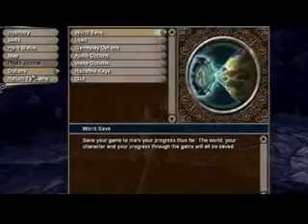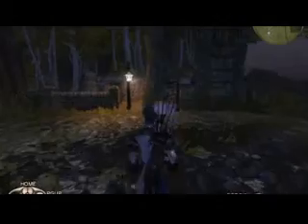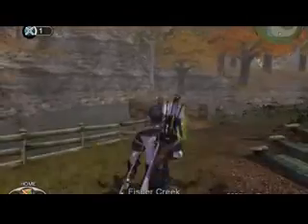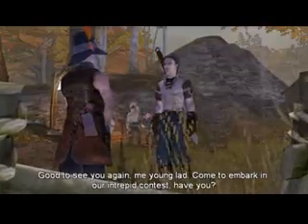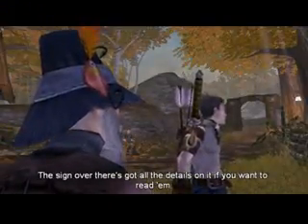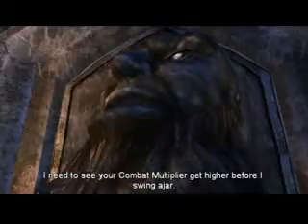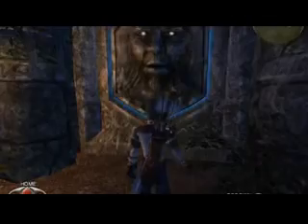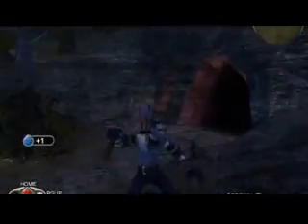Let's Play "Fable: The Lost Chapters" Episode 6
More sidequests! More main quests! I hate writing descriptions!